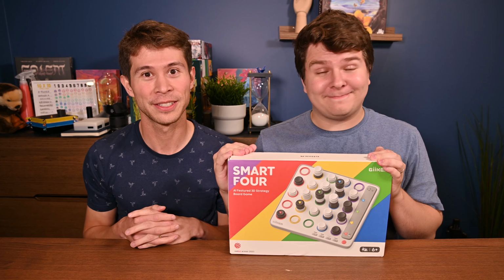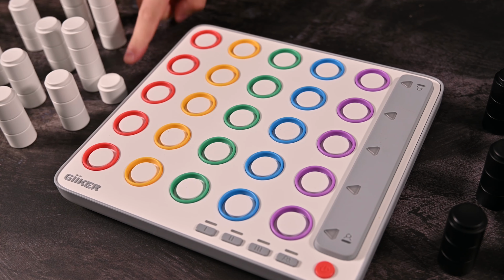GiiKER Smart Four | A Board Game With An AI Opponent and Moderator | Board Game Preview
GiiKER Smart Four features an AI, which acts as a referee for your games, as well as an opponent if you choose to play solo! Can you master the game and beat the master mode? We have not yet, but Tylor is certainly determined to.

In Smart Four your goal is simple, connect four of your pieces in a row! You can do this on the flat plane horizontally, vertically or diagonally, OR in the 3D dimension, stacking four pieces up or even creating a line diagonally from the side view. That said, there's many opportunities to win and outsmart your opponent! The best part though? The game will help remind you when it's your turn, celebrate your wins, and act as an opponent if you wish to play SOLO!

Smart Four is published by GiiKER, who sent us a copy of the game and sponsored this preview video!

Question of the Day: What game would benefit from an AI opponent or administration to support your experience?

Enjoyed our content and want to support us further?

Time Stamps:

0:00 Outsmarting!
0:15 Smart Four
0:42 How To Play
2:25 AI Integration - Administration
4:28 Solo Play
5:58 Sharing Gameplay
7:57 Learn More!
8:27 Question of the Day

A copy of the game was provided to us by the publisher.